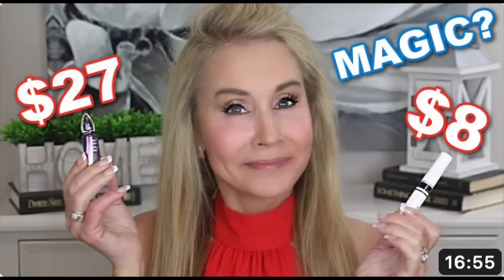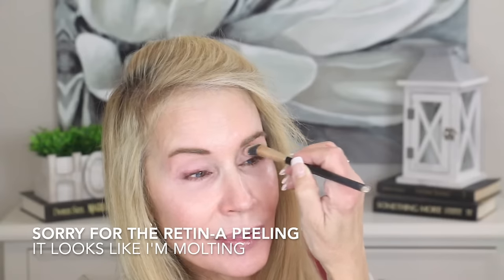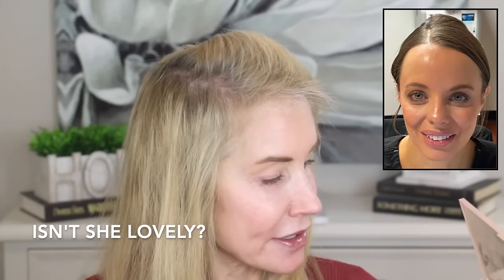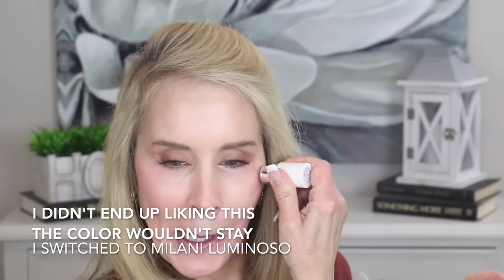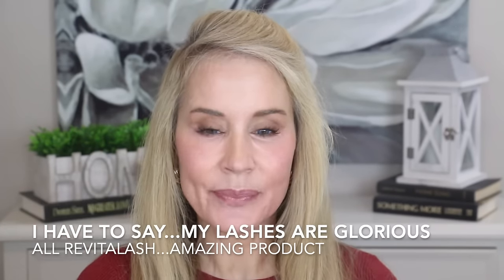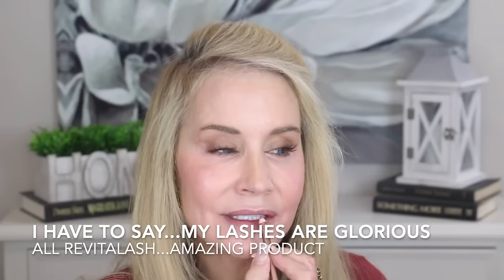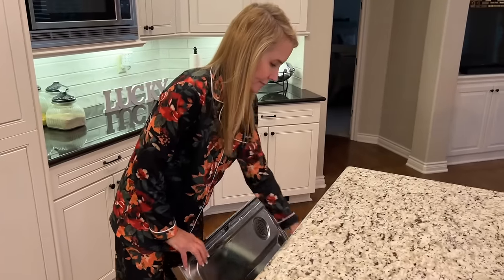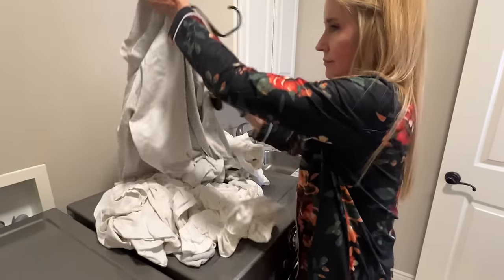LOOK YOUNGER AFTER 50 | I COPY A BEAUTIFUL GIRL'S MAKEUP!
LOOK YOUNGER AFTER 60 | I COPY A BEAUTIFUL GIRL'S MAKEUP!
I was in my aesthetics salon a few days back and behind the counter was this BEAUTIFUL girl!  She just looked so young and fresh faced. Even though she wore a full face of makeup, it looked like she was bare faced and just naturally gorgeous! In this video, I recreate her lovely look.

Also, if you have tips on applying a natural, youthful makeup, I hope you will share the information in the comments section below the video. That way we can help each other!  XXOO Beth

💝 MAKEUP
Jo Malone Wild Bluebell Cologne No More Baggage
Covergirl Lid Lock Primer
Morphe True or Bare Palette
Revlon Brow Definer in Blonde
Nyx Control Freak
Loreal Voluminous Smoldering Eyeliner in Black
Shiseido Eyelash Curler
Curved Metal Lash Comb
Covergirl Lash Blast Volume Mascara
Revitalash Growth Serum
Ilea Blush in At Last
Milani Luminoso (I recommend instead)
Bare Minerals Mineral Foundation in 12 Medium
Pixi By Petra Brightening Peach
Loreal True Match Blendable Crayon Concealer in Light/Medium
Lancôme Teinte Idole Concealer in 250 (similar)
Charlotte Tilbury Lip Pencil in Iconic Nude

💝 TODAY’S OUTFIT
Casual Long Sleeve Crew Neck Sweater w Brass Buttons in Caramel sz sm
High Waist Cargo Pants in Black
Anne Klein Gold Earrings
Necklace - Larger Gold Paperclip + Beaded Initial Necklace Set
Invicta Gold & CZ Bezel Watch
Engravable Simple Gold Bangle Bracelet
Gold Stacked Wide Band Ring
Dream Pairs Booties in Black/Suede

Face Book: Fifty Plus Beauty